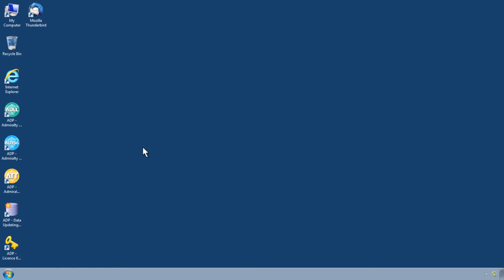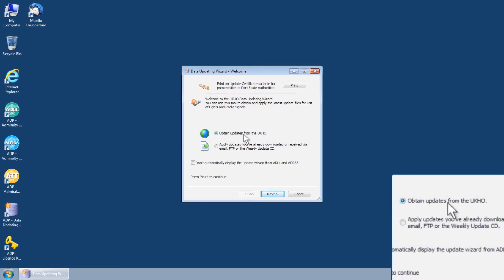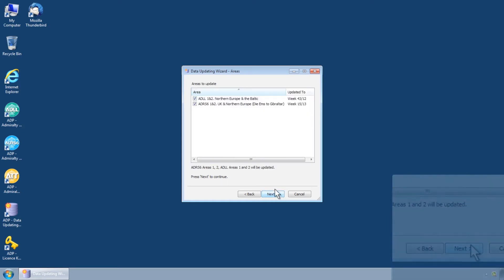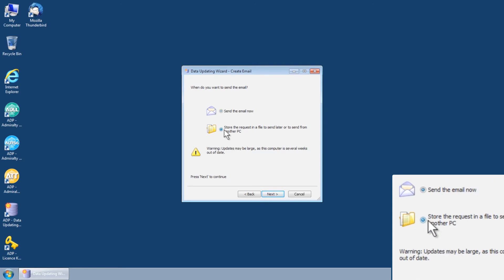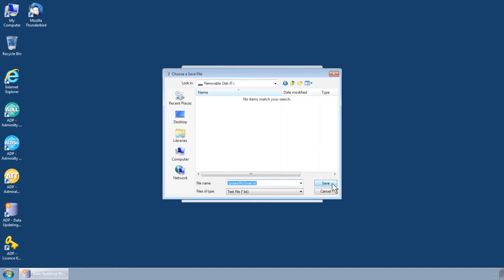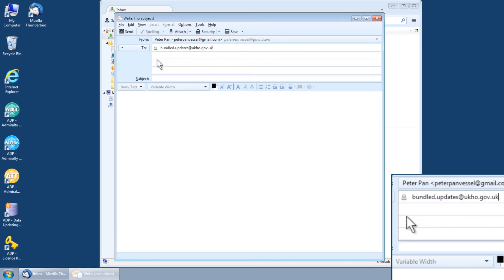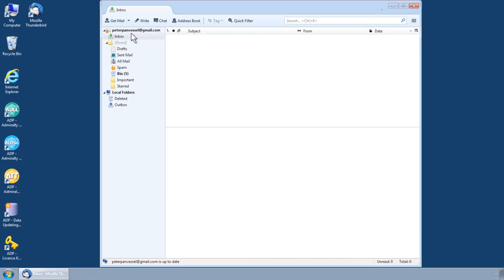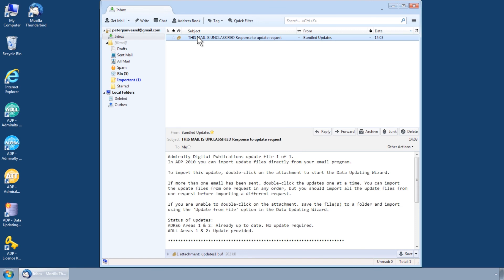Requesting ADMIRALTY Digital Publications (ADP) Updates via Email from a Different PC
This film shows you how to request Updates for ADMIRALTY Digital Publications (ADP) via Email, from a Different PC